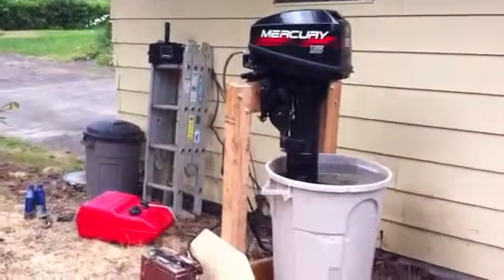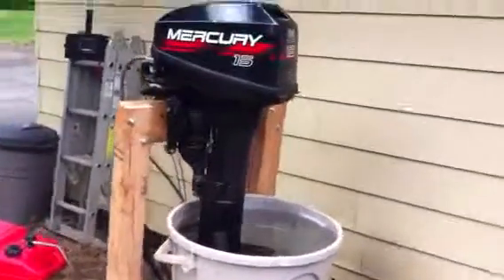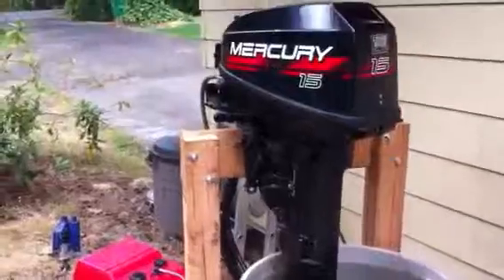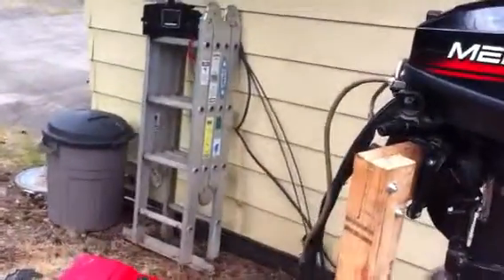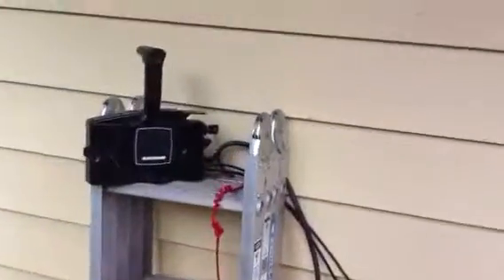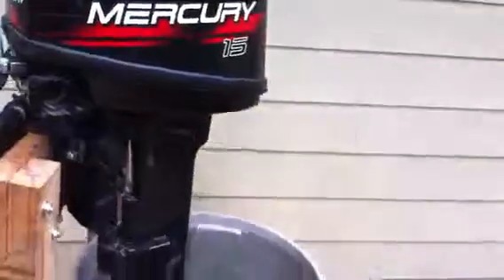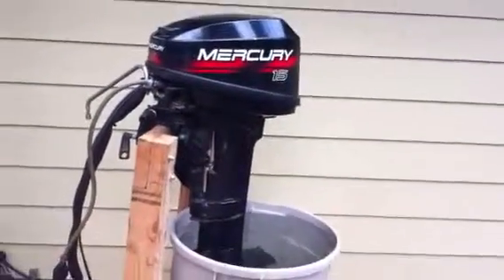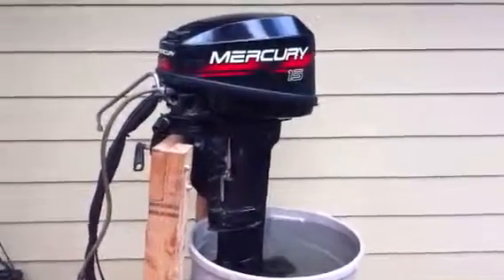1996 Mercury 15 horse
Starting up the 2 stroke to help sell it.